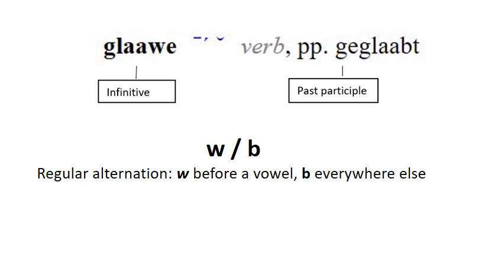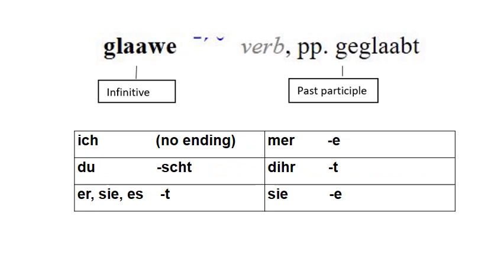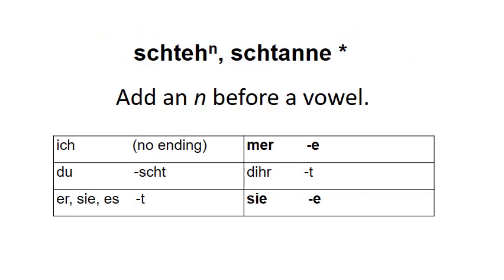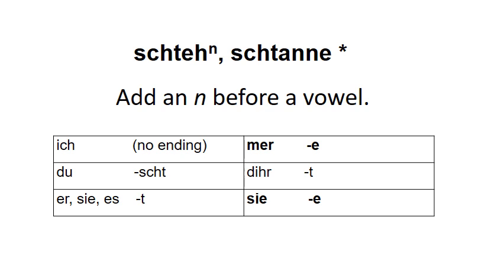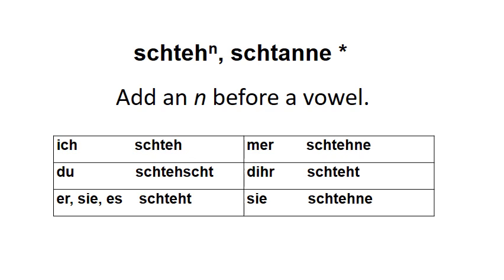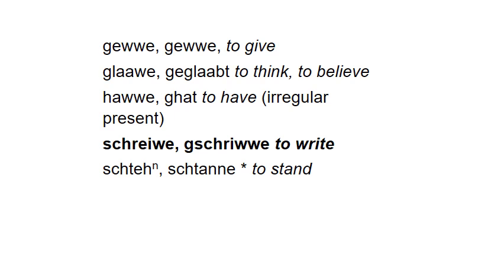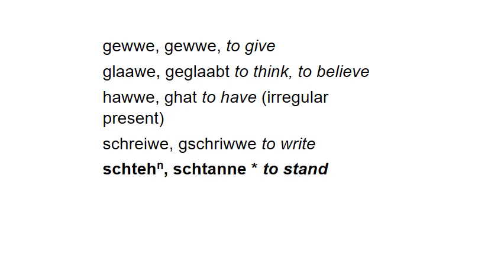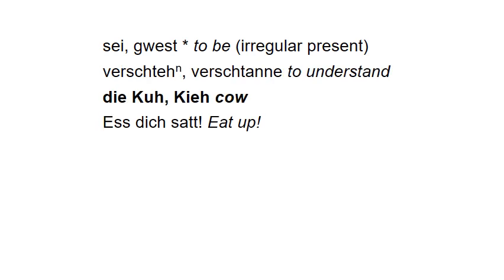PA Dutch 7: Present Tense (Part Two)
Lesson 7 in "Learn the Basics of Pennsylvania Dutch in Two Weeks"